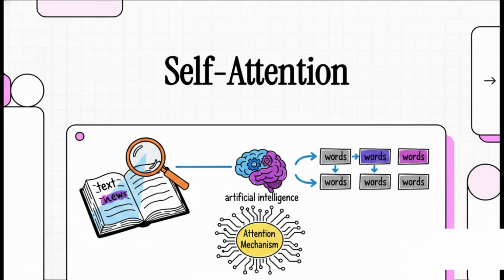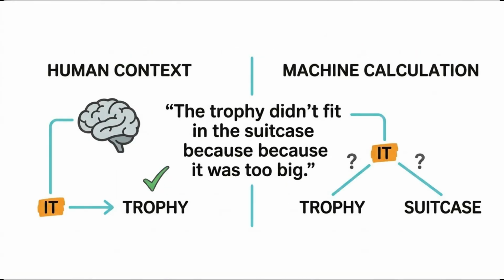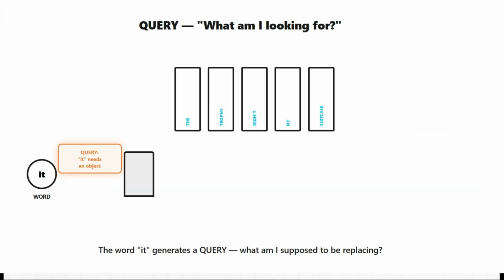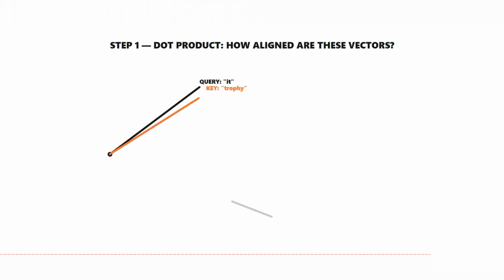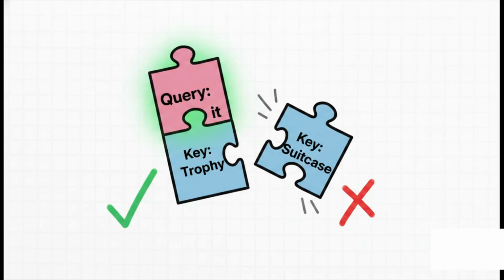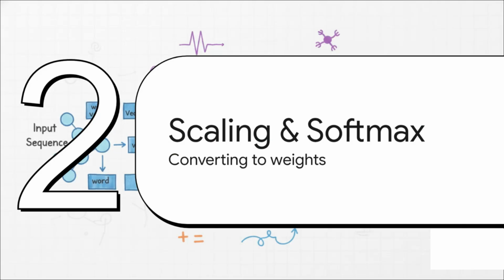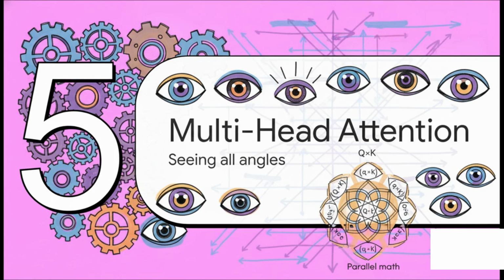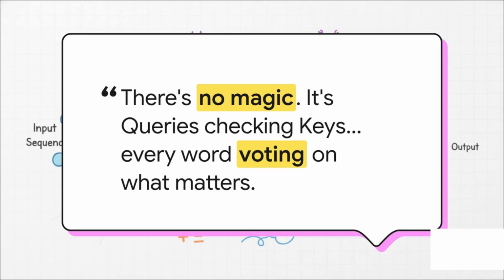Self-Attention Explained: How Transformers Use Q, K and V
How AI Knows What “IT” Means 🤯 | Self-Attention, QKV & Transformers Explained step by step
How does AI know what a word like “it” actually refers to?

In this video, we go under the hood of Self-Attention and break down the mathematics that allows Transformer models to understand context.

You'll learn:

• Why traditional sequential models struggled with context
• What Query, Key and Value (QKV) actually mean
• How Query and Key vectors are compared
• How dot-product attention calculates scores
• Why we divide by √dₖ
• How Softmax converts scores into attention weights
• How Value vectors create a context-rich representation
• How Multi-Head Attention sees different relationships at the same time
• How these attention blocks become part of a Transformer

No magic. Just vectors, matrices, scores and a little bit of math.

Welcome to AICloud — where complex AI concepts become simple.